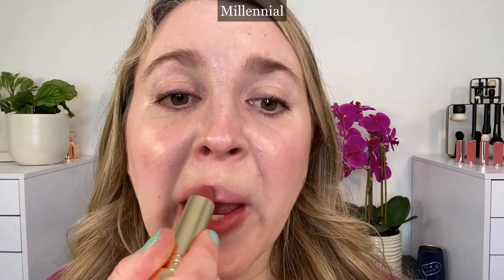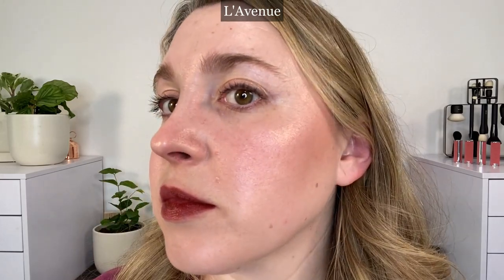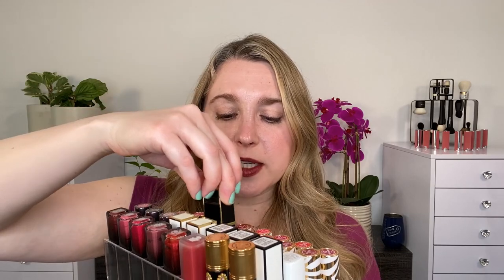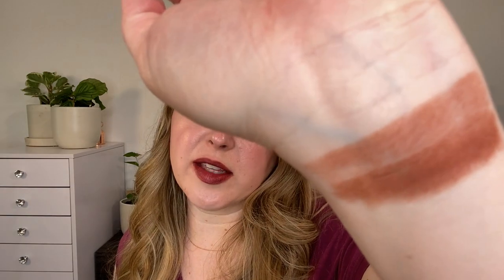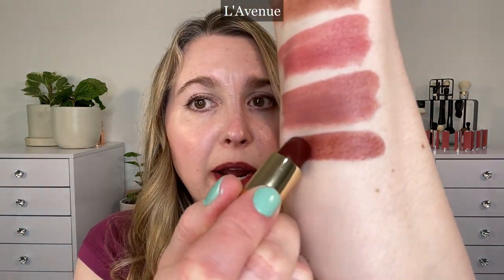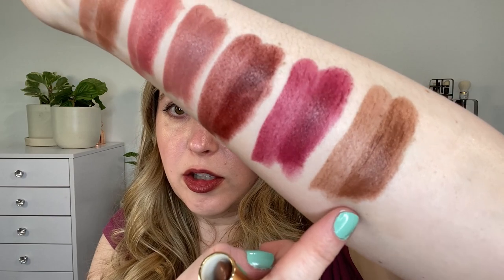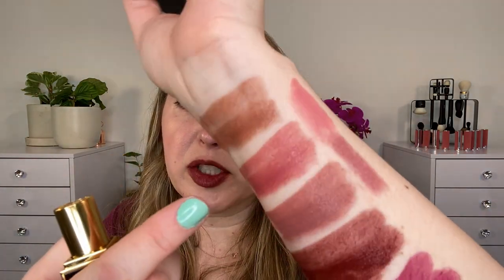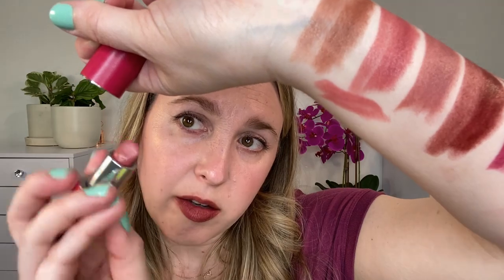MERIT LIPSTICKS: 6 Shades | Swatches | Comparisons | Signature Lip Lightweight Lipsticks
Merit - Create Your Own Lip Set with Springlip $75 for 4 Shades

➡️2 lipsticks were previously gifted and reviewed. I purchased 4 additional shades. The original review is

💟ABOUT ME:
Age: 40
Skin type: Normal to slightly dry
Skin tone: fair neutral with slightly cool overtones

*️⃣FOUNDATION SHADES:
Surratt Dew Drop - 1.5
Givenchy - 1-N95
Chantecaille - Porcelain
Guerlain  - 00N
Merit - Silk
Chanel - BD01